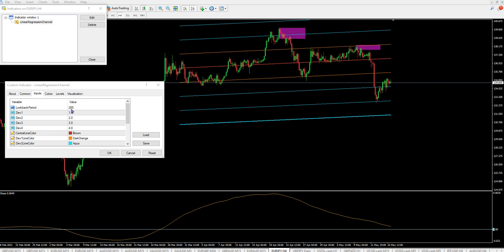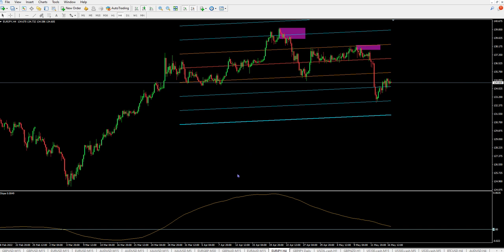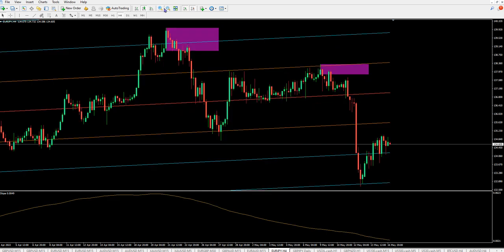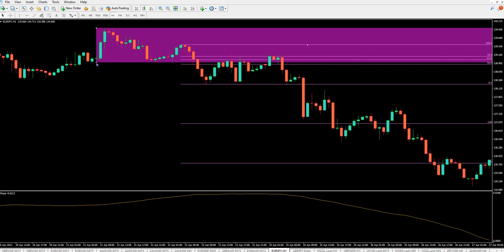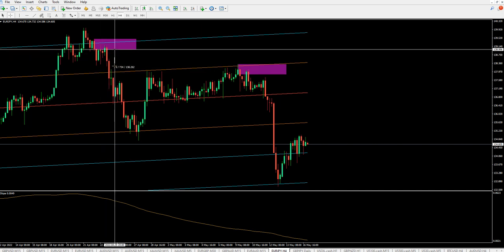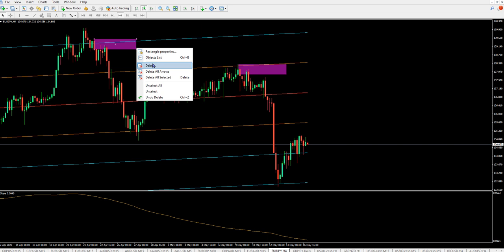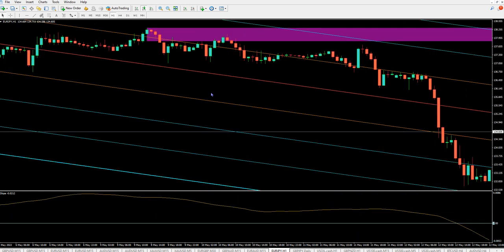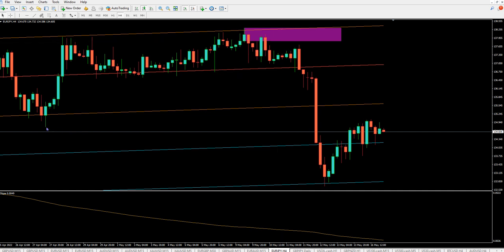LINEAR REGRESSION - Accurate trade setups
🎯 LINEAR REGRESSION - Accurate trade setups with just one click 🎯
📌 Linear Regression is a custom indicator exclusively developed by Indicator Vault that makes it easy for traders to identify overbought and oversold areas, including additional confluence with a slope indicator. LINEAR REGRESSION works on all time-frames to clearly show you where the trend is.